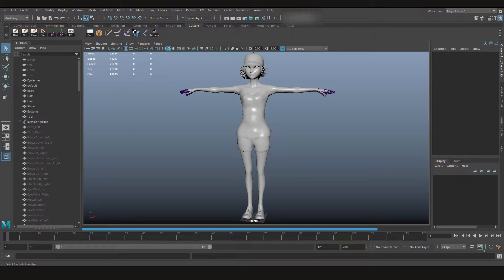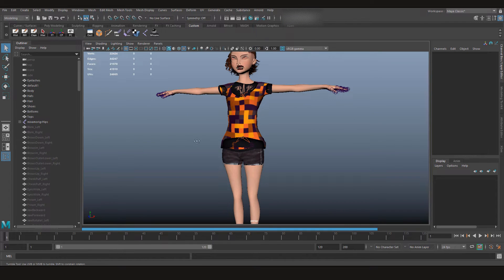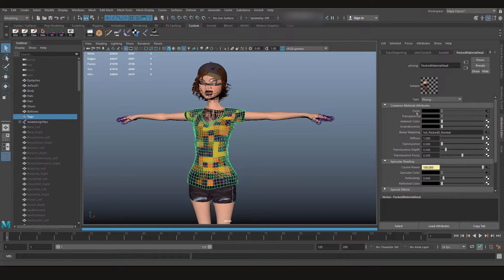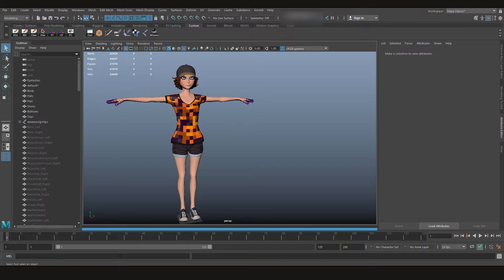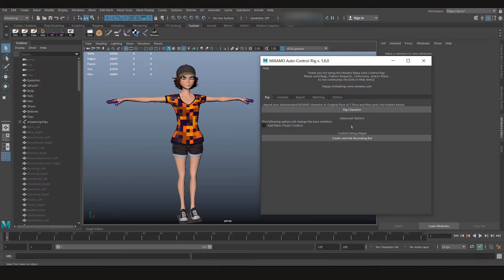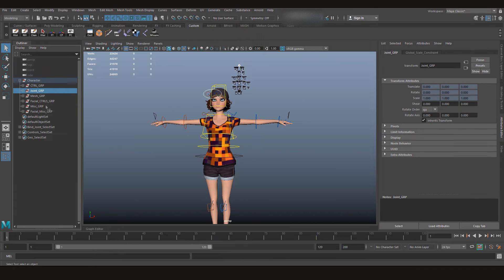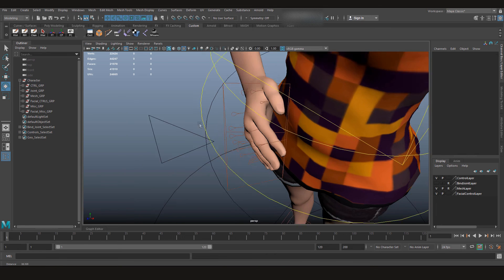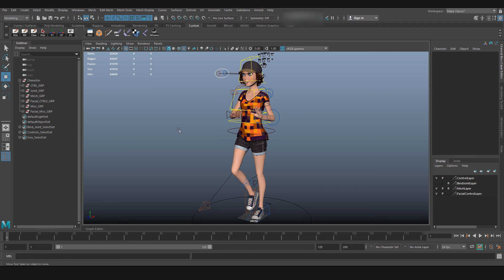Rigged Game Ready Character Part-2 | Auto Control Rig script with Facial Controls | - CGFamily